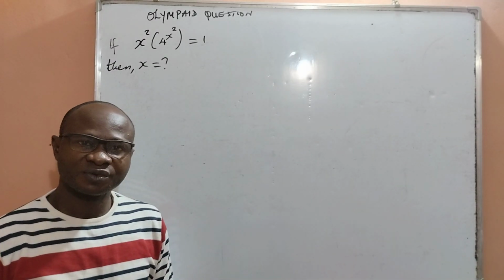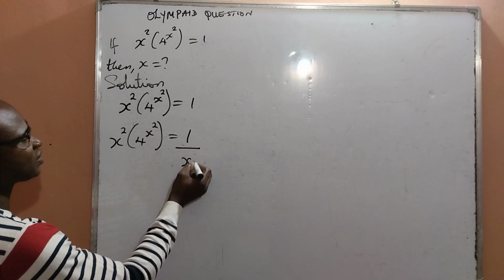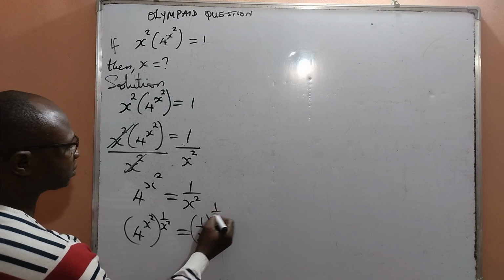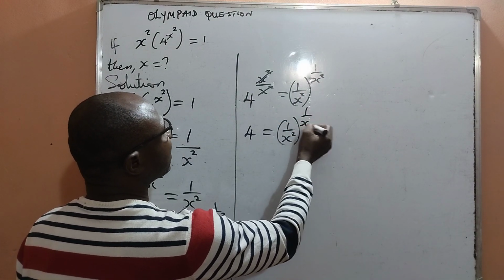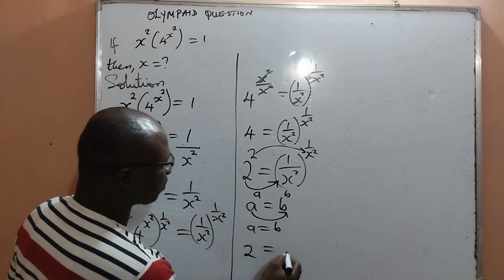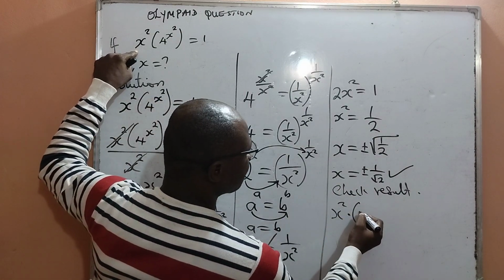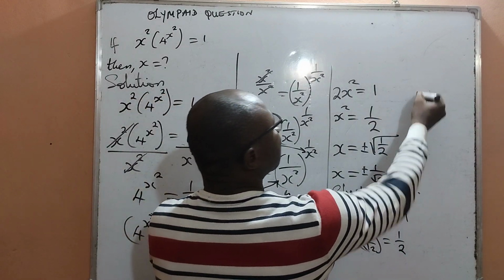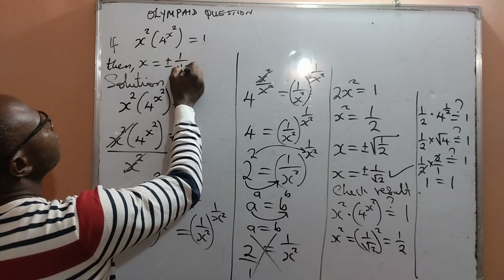Interesting Maths Olympiad Mathematics Question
Watch and learn how to solve this interesting Maths Olympiad Question